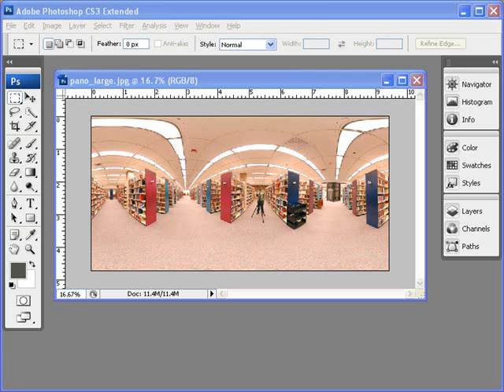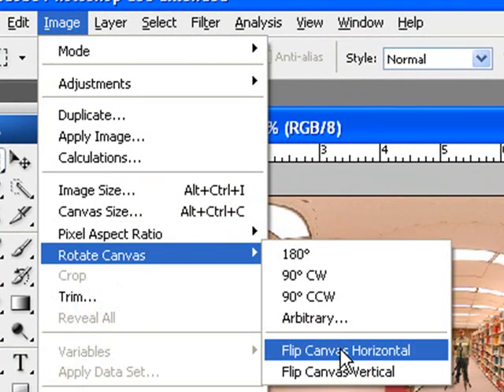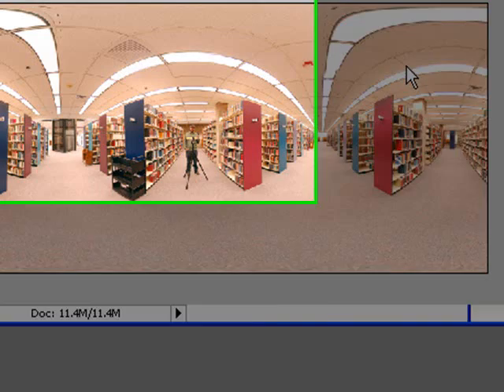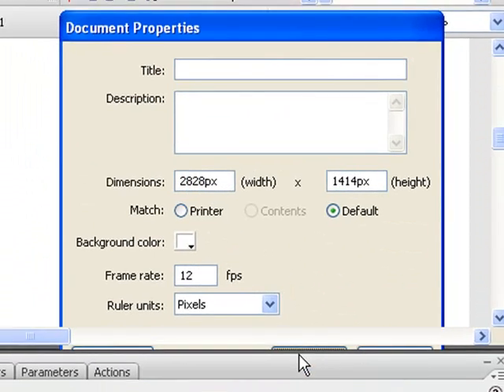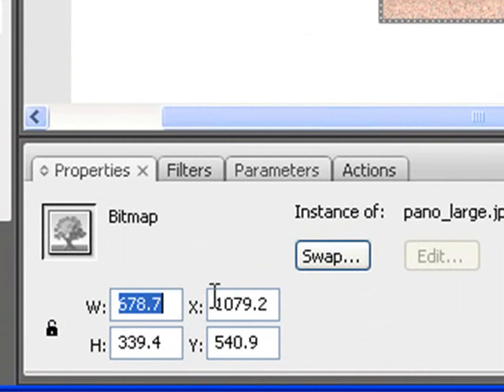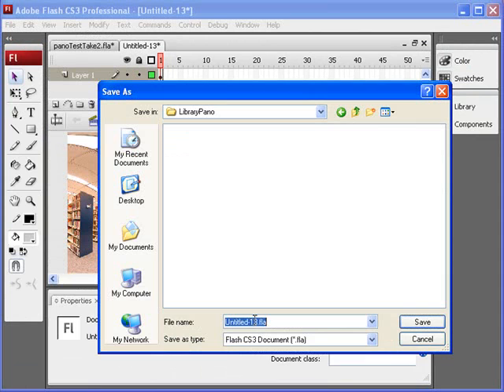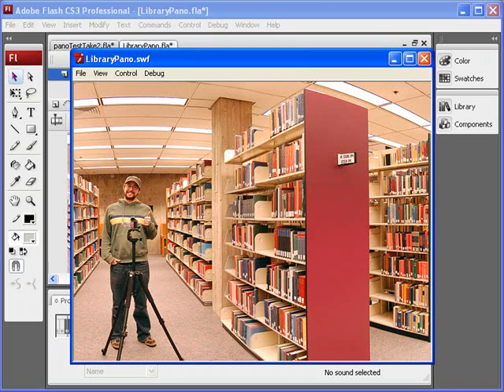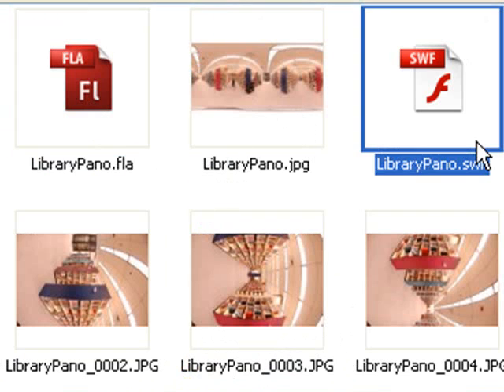Creating Immersive Panoramas (7/8)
This is tutorial seven out of eight where the process of making completely immersive panoramic photographs is explained. In this video, we do a couple of quick Photoshop edits, then import our photo into Flash to make a swf for our panorama viewer code.